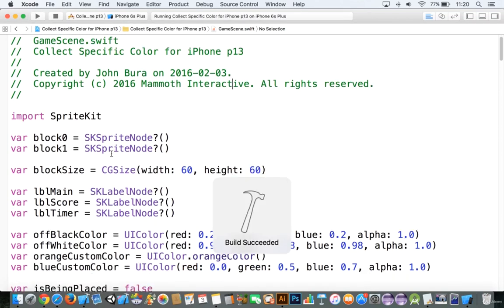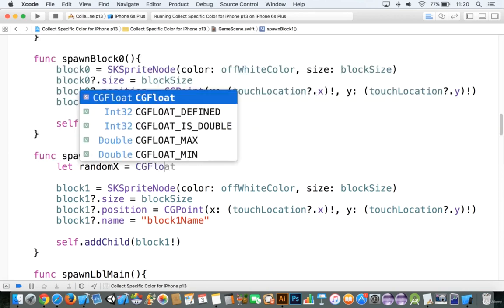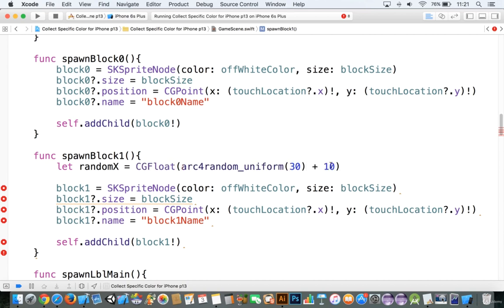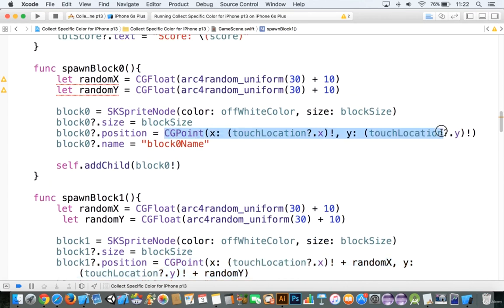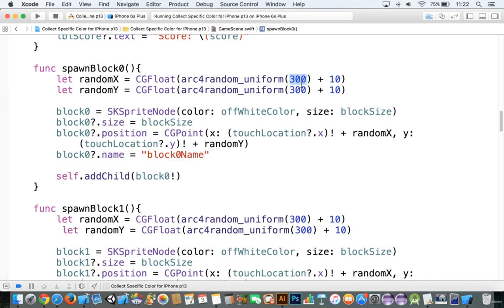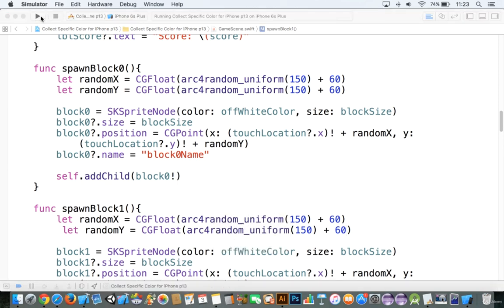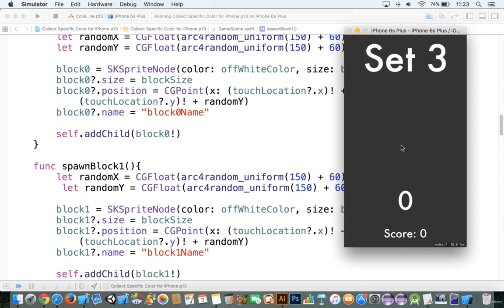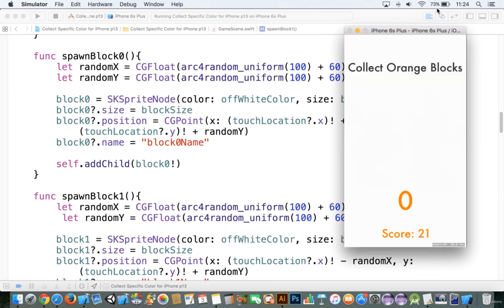Construct 6 iOS Recreations with Quick and Xcode (7 Adding in a random touch location)